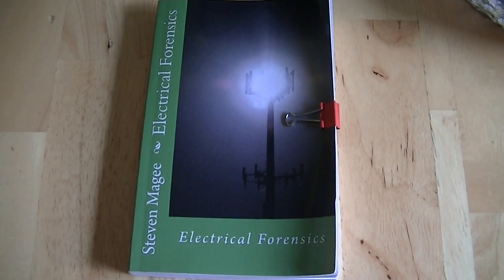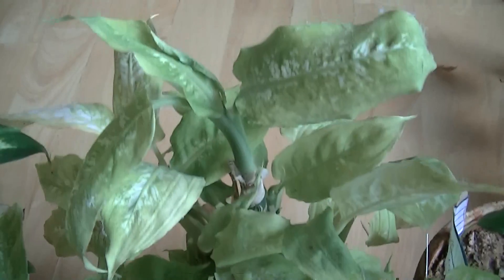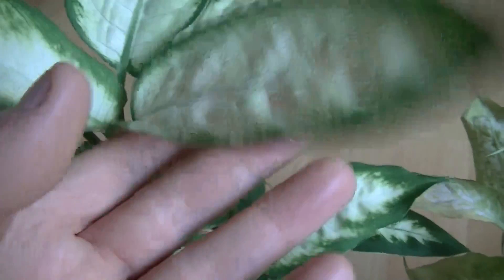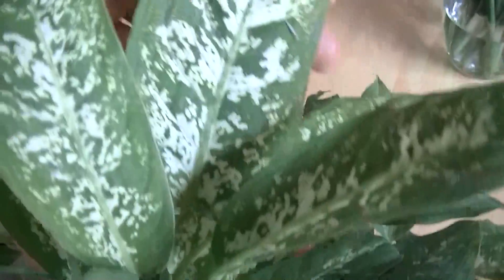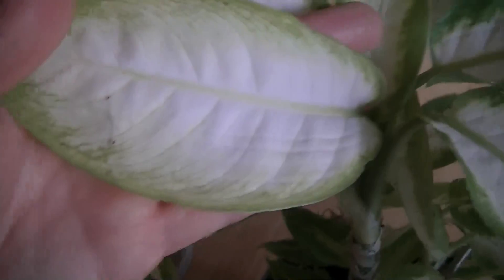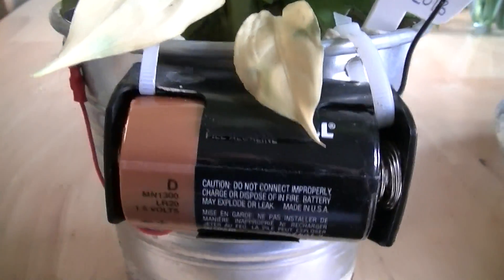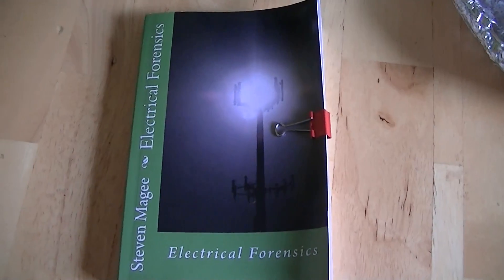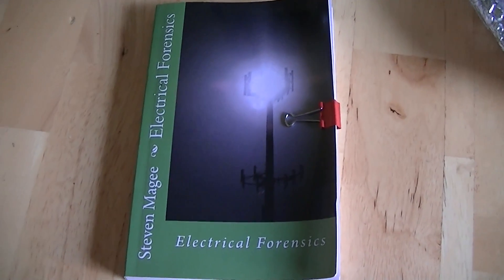Growing Plants in Biologically Harmful Radio Frequency Fields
I discovered in 2012 that my home has extensive radio frequency fields passing through it that were deforming my plants and making me sick!  In 2013 I discovered that I could alleviate the sickness in my plants with a range of different techniques.  We discuss the techniques used to grow the healthier plants.